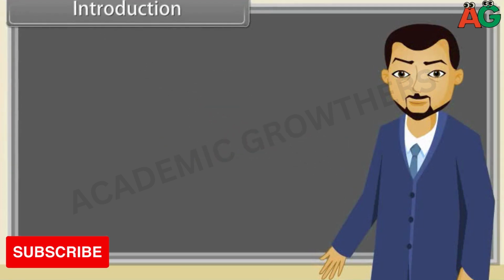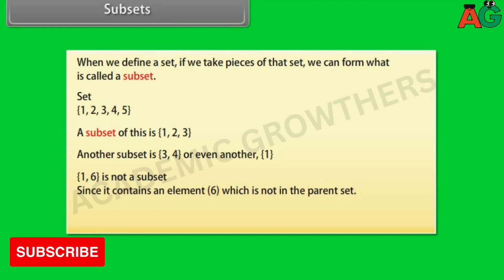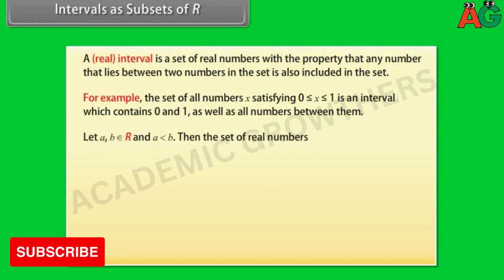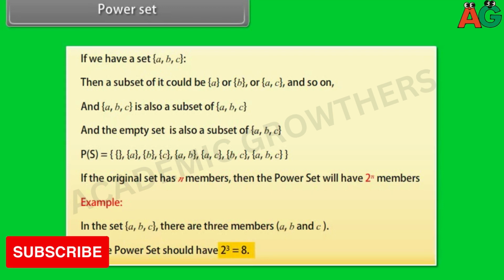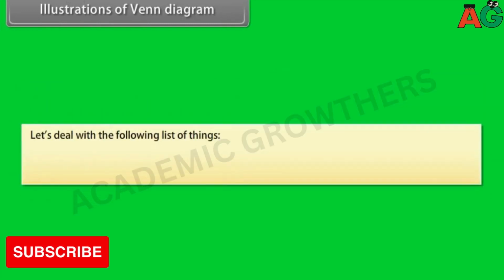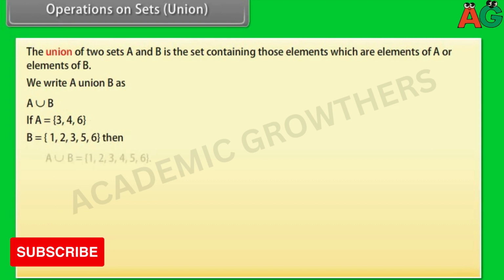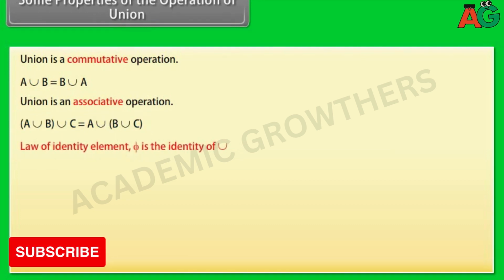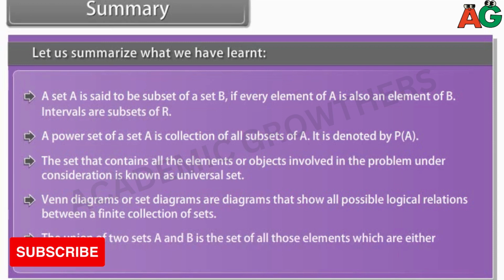SETS PART 2 CLASS 11